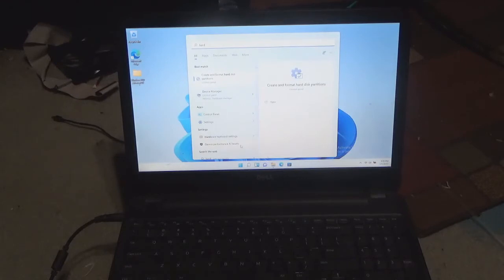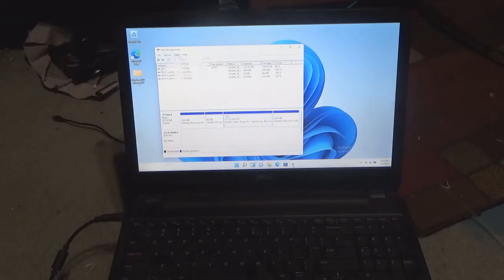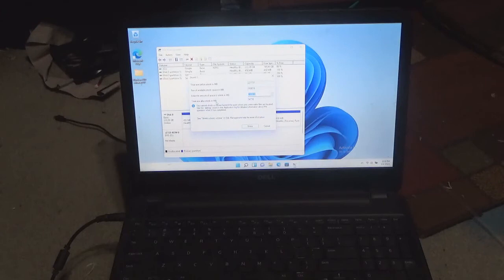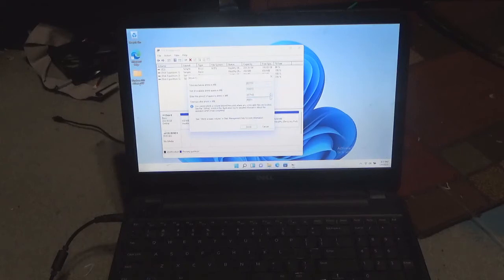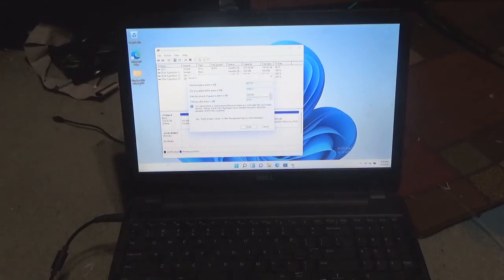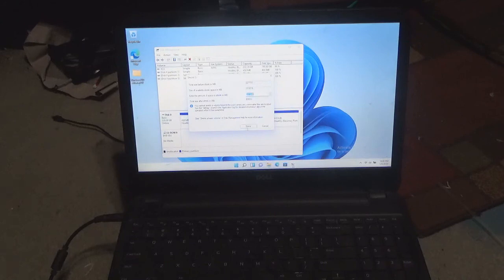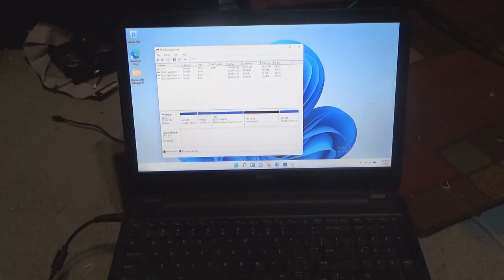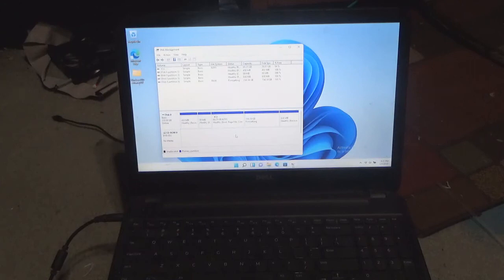how to use the windows partition software on a laptop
this video shows how to use the windows portioning tool in windows 11 on a lap top